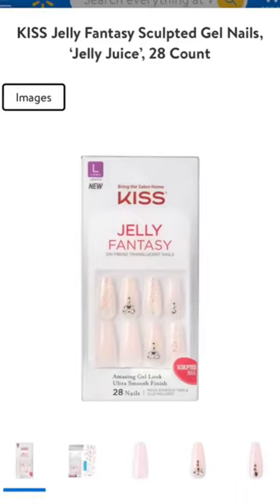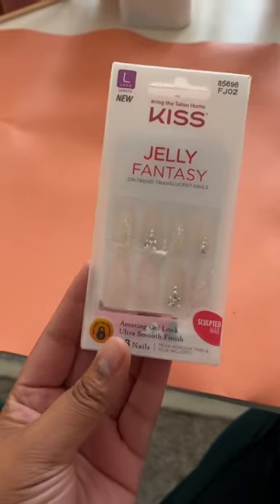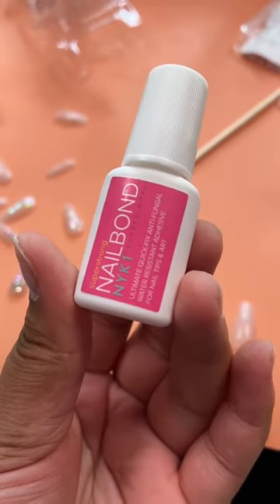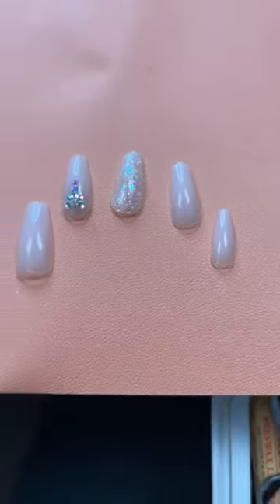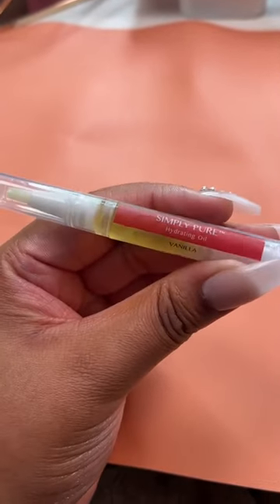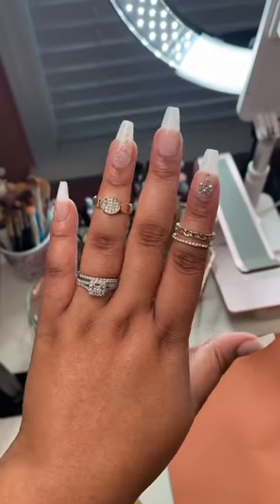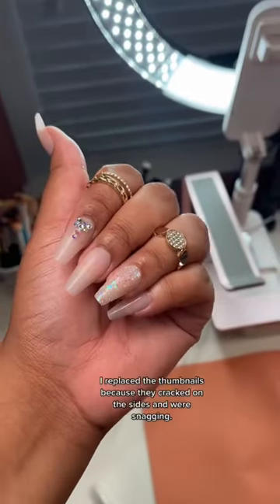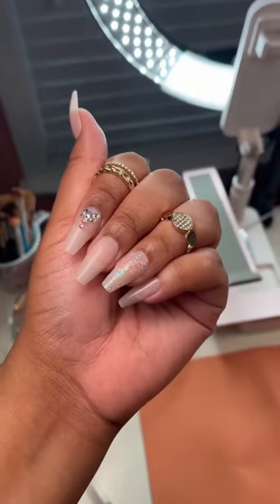Press On Nails Of the Week! 💅🏾💕 Kiss Jelly Fantasy “Jelly Juice”